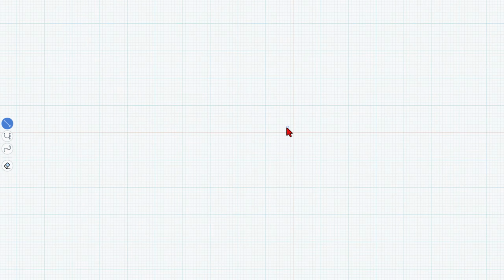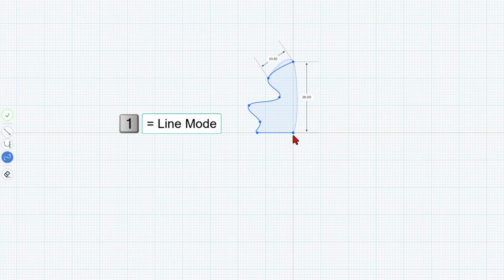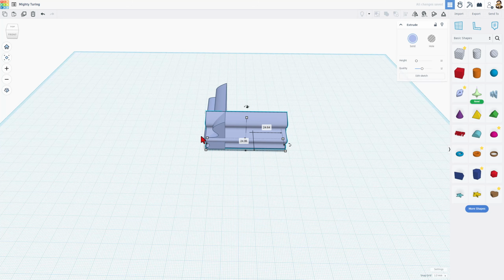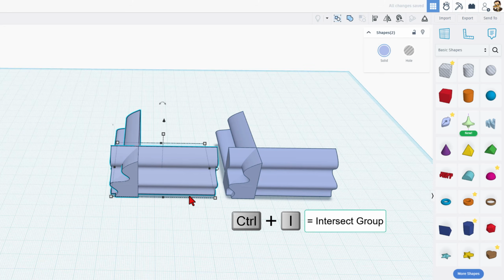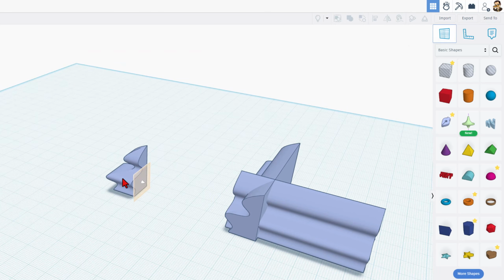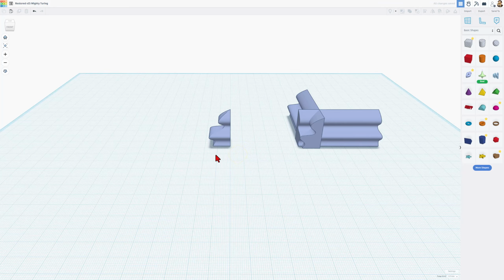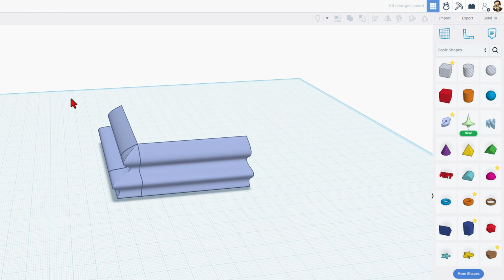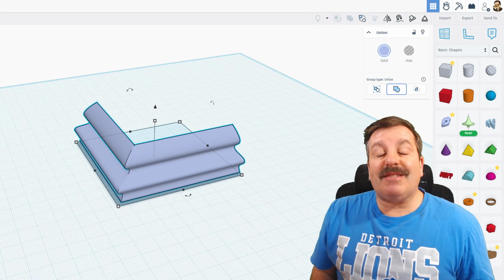Tinkercad Intersect Group: This is WHY we have it! 💯🔥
Check out the Tinkercad Intersect Group: This is WHY we have it!  💯🔥 Simple steps to merge parts using the boolean AND command. We are just scratching the surface of what we can create. Have a glorious day, and Keep Tinkering!